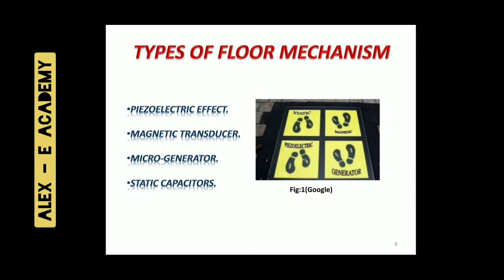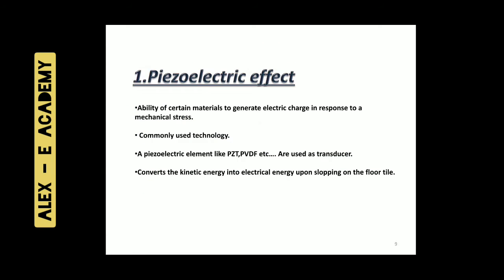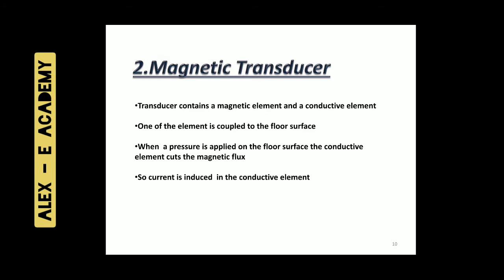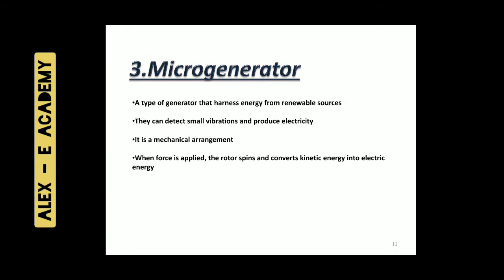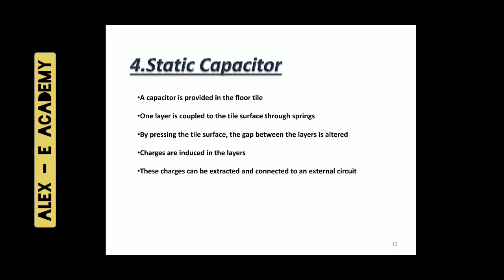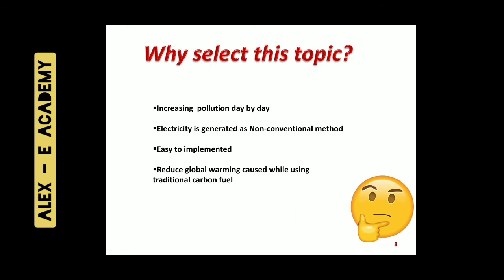CE 341 - Design Project | Topic -" Kinetic Pavement "| Final Presentation | S5 KTU Civil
CE 341 - Design Project

 | Topic -" Kinetic Pavement  "| Final Presentation |

| S5 KTU Civil |